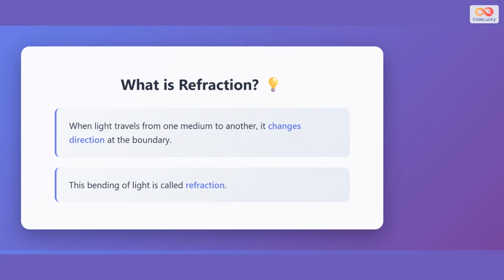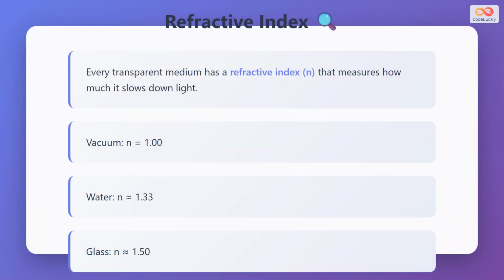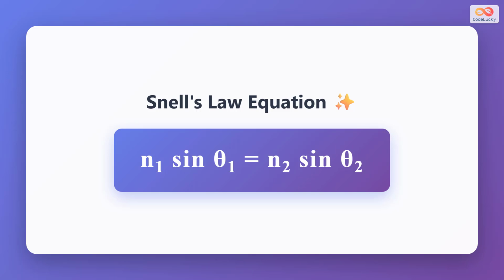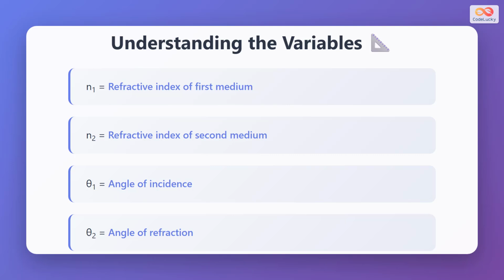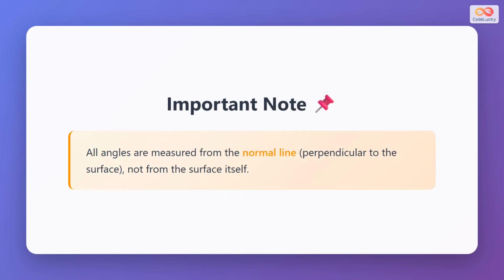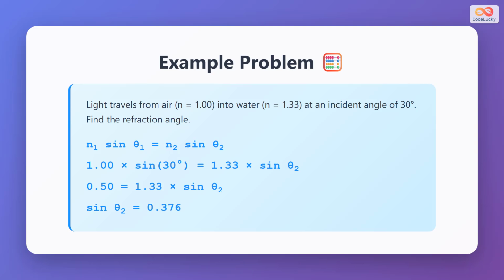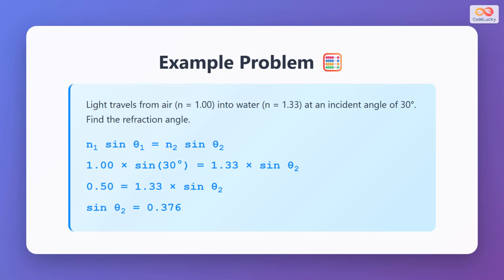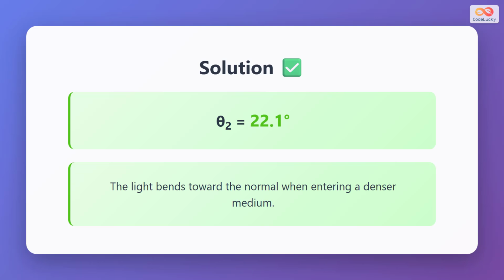Snell's Law Explained: How to Calculate Refraction Angles | Light & Optics Physics Tutorial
🔦 Master Snell's Law and learn how to predict refraction angles like a pro!

In this comprehensive physics tutorial, you'll discover exactly how light bends when traveling between different materials. Whether you're a student preparing for exams or simply curious about optics, this step-by-step guide breaks down Snell's Law equation in the simplest way possible.

✨ What You'll Learn:
• What refraction is and why light bends
• Understanding refractive indices of different materials
• The complete Snell's Law equation: n₁ sin θ₁ = n₂ sin θ₂
• How to identify and use each variable correctly
• Solving real-world refraction problems with examples
• Why angles are measured from the normal line

💡 Perfect for beginners! No advanced math required - just follow along as we work through practical examples showing light traveling from air into water.

This video is part of our Light & Optics series, designed to make physics accessible and easy to understand. By the end, you'll be confident calculating refraction angles for any material combination.

📚 Great for:
• High school physics students
• College optics courses
• Exam preparation
• Understanding everyday light phenomena

Chapters:
00:00 - Snell's Law
00:19 - What is Refraction?
00:41 - Refractive Index
01:14 - Snell's Law Equation
01:38 - Understanding the Variables
02:06 - Important Note
02:28 - Example Problem
03:11 - Solution
03:37 - Outro